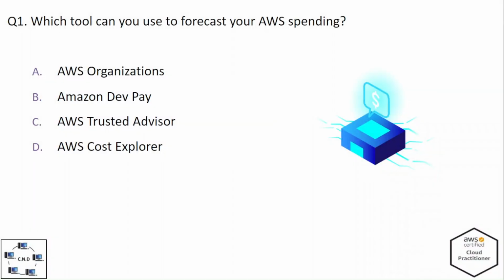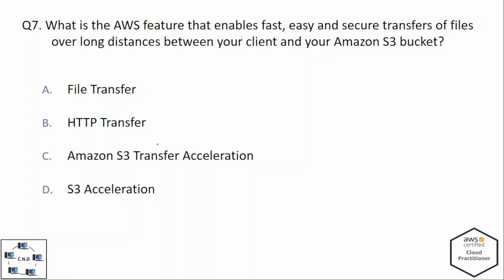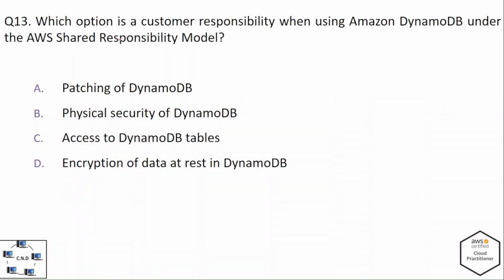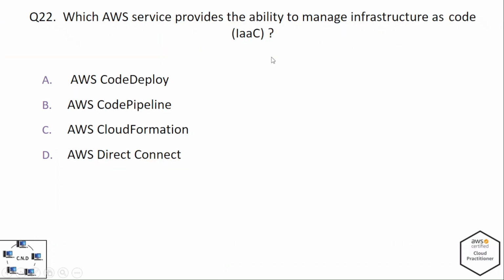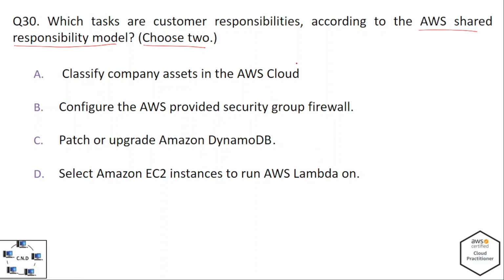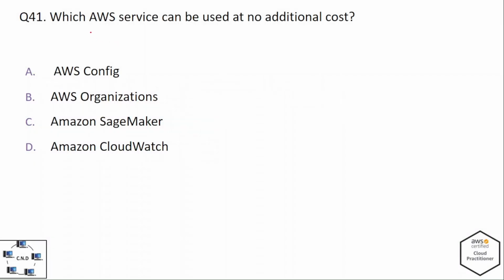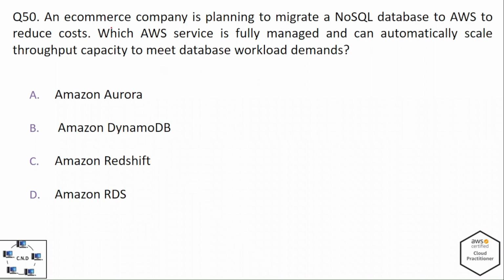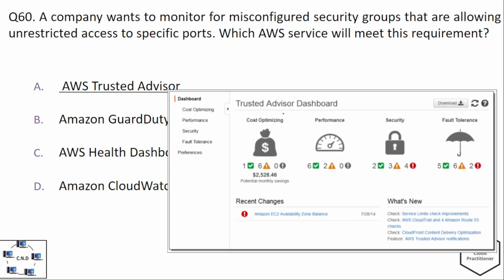AWS Certified Cloud Practitioner CLF-C02 - Exam Practice Questions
PDF of all the Videos containing Questions and Answers can be downloaded from the link below by enrolling in the Udemy Course.

The second video covers AWS Certified Cloud Practitioner Practice Questions that would help you easily pass the Cloud Practitioner certification CLF-C02 exam. The video has detailed explanations for each question and key points while answering questions.

The CLF-C02 exam will be slightly harder than the old one, so make sure you're fully prepared by subscribing to our video and practice test series for the AWS Certified Cloud Practitioner exam.

Search Queries.

aws cloud
certified cloud practitioners
amazon aws certified cloud practitioner
cloud practitioner interview questions
practice questions
aws cloud practitioner 2023
aws cloud practitioner dumps
aws cloud practitioner clf-c02
aws certified
cloud practitioner
aws certified cloud
aws certification